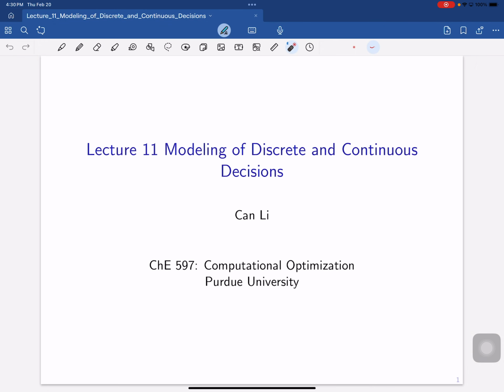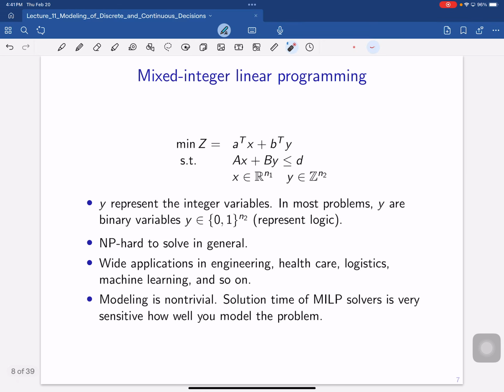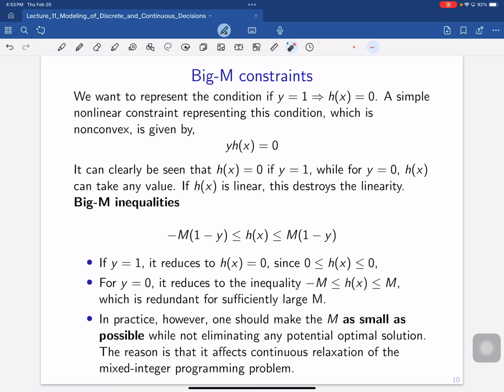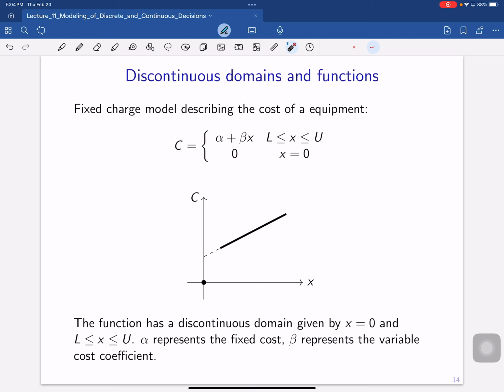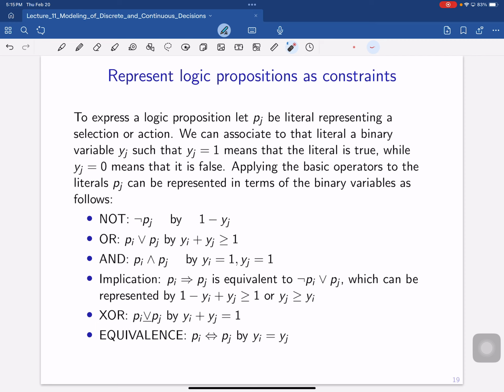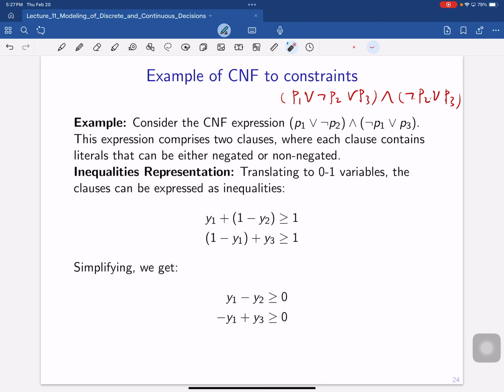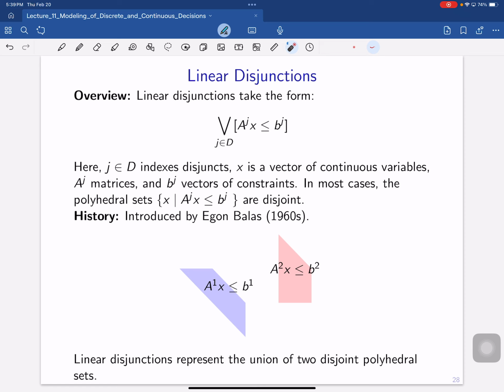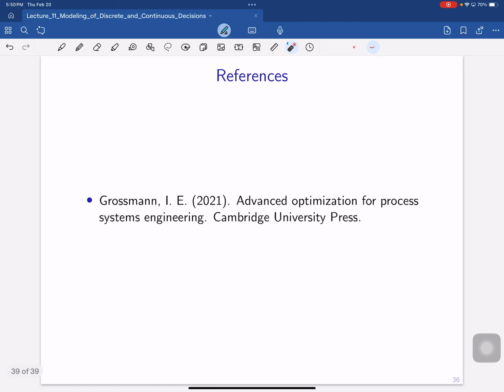Lecture 11 Modeling of Discrete and Continuous Decisions